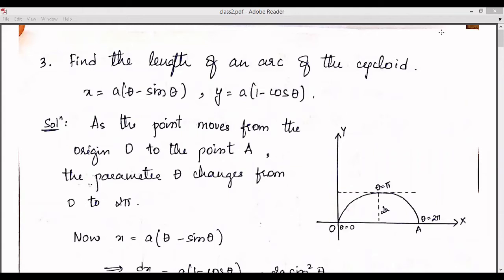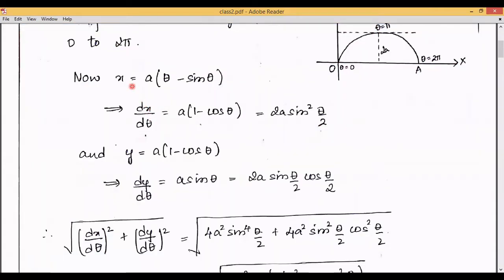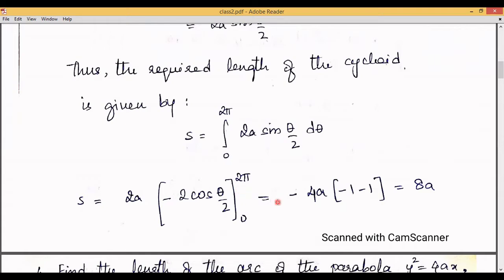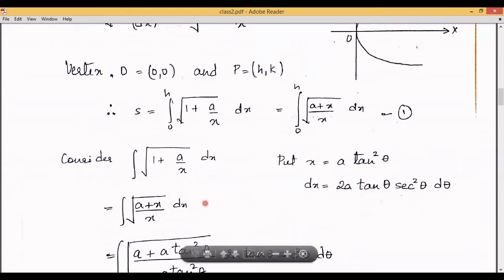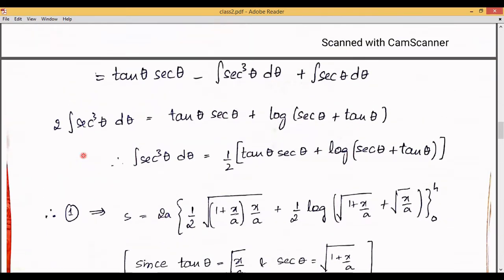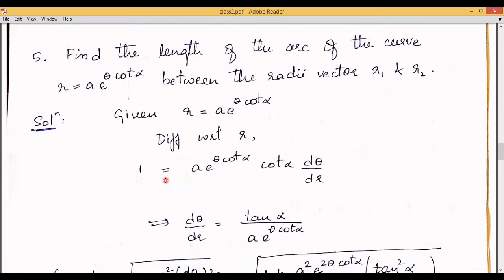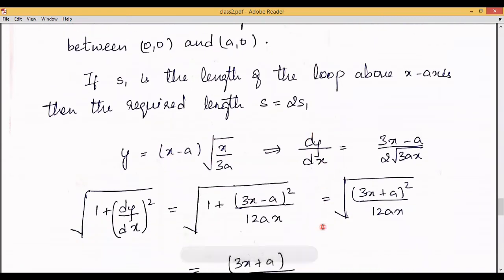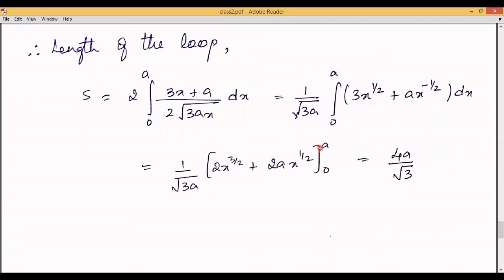Integral calculus - Class2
Problems on Rectification